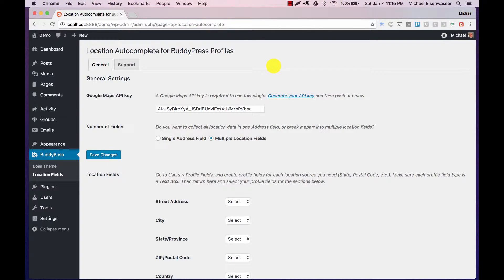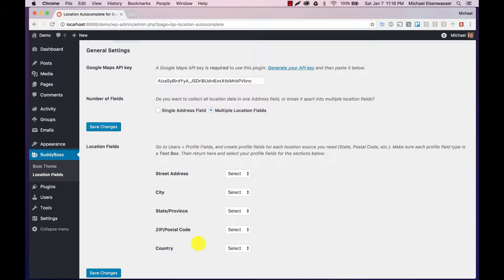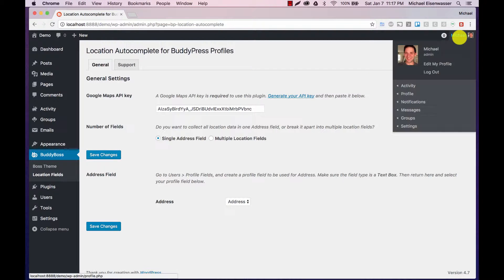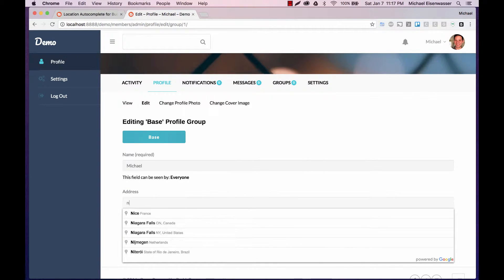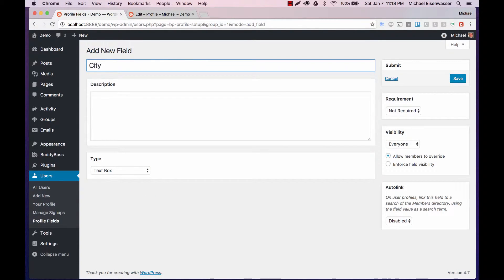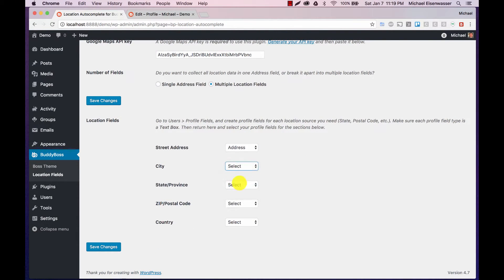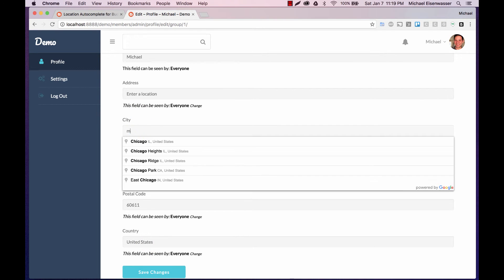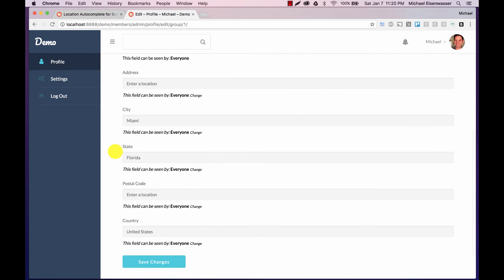How to configure Location Autocomplete for BuddyPress?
How to configure Location Autocomplete for BuddyPress, so you can add structured Google API location data to BuddyPress fields.